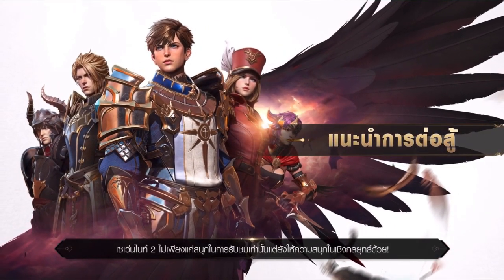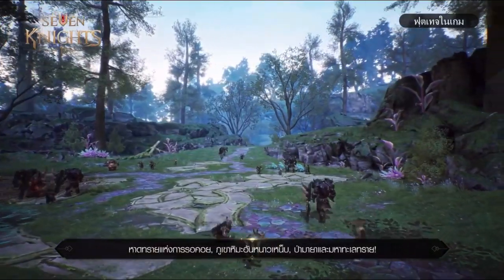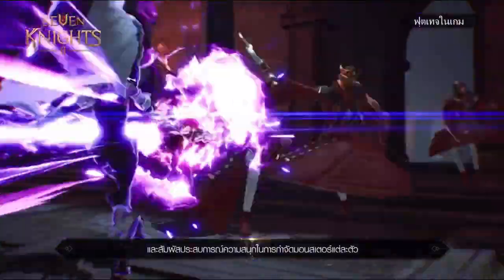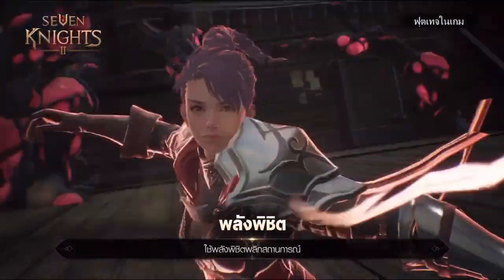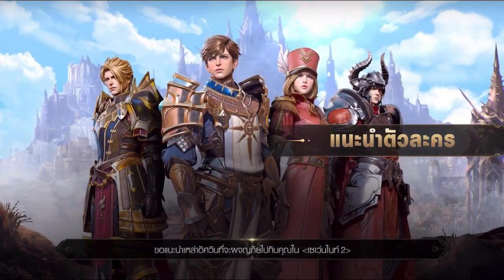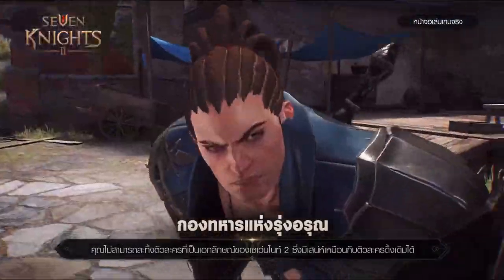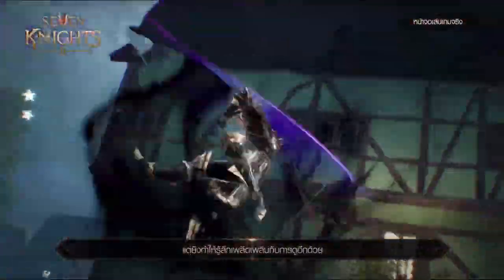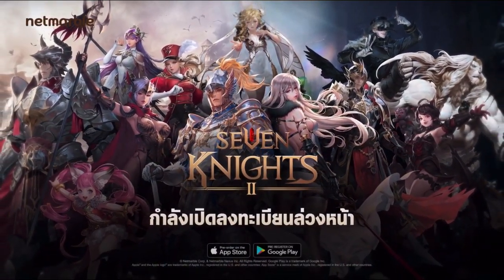Seven Knights 2 Introduction Trailer ( android / ios )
Officially Launch 10th Nov 2021

Seven Knights 2 is not only fun to watch but also has strategic fun!
Seven Knights 2, produced with high-quality open fields, offers new fun and charm that is different from the original.